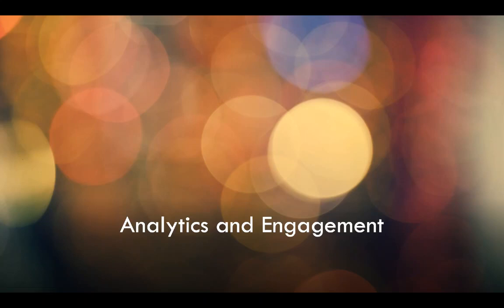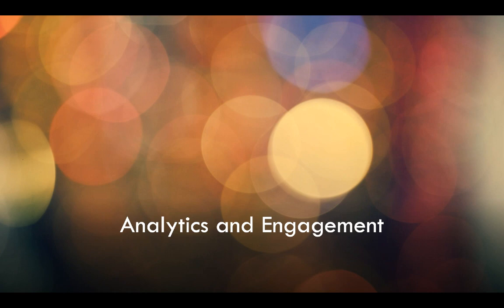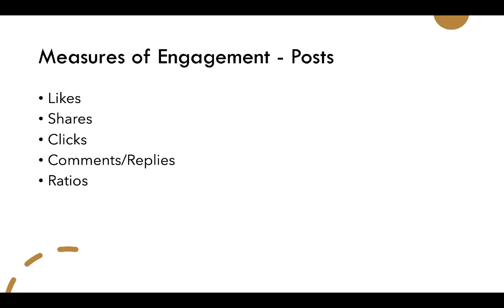Analytics and User Engagement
Metrics and a tour of some plat